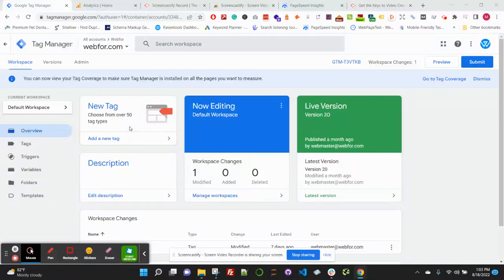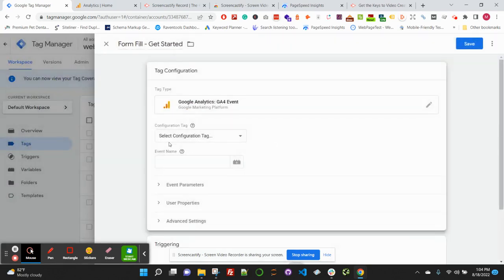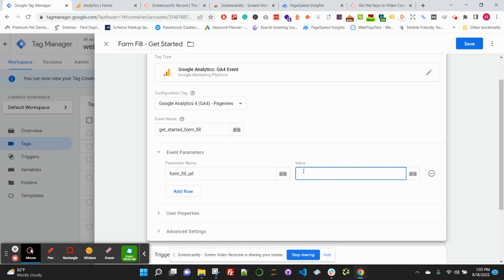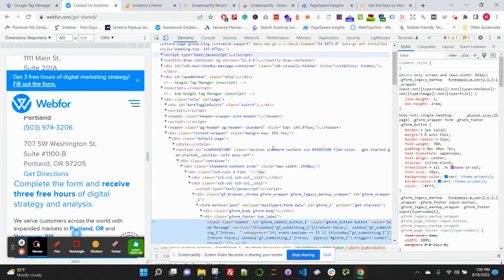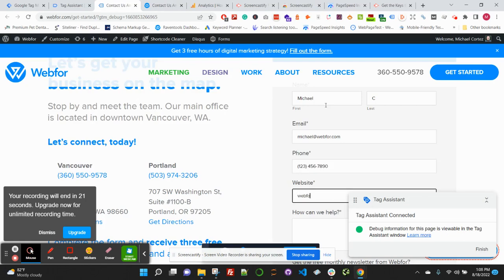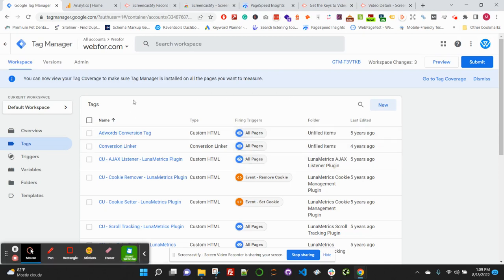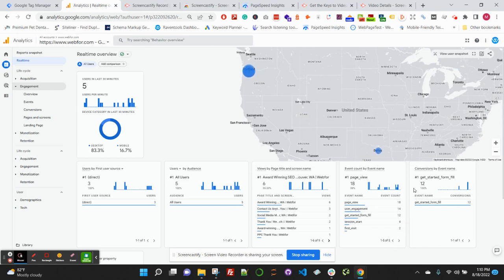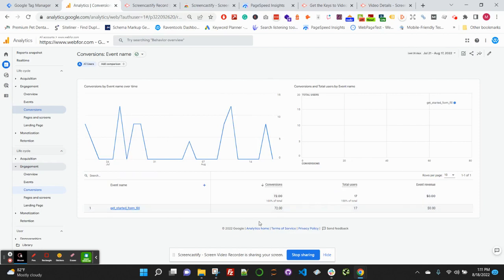How to track Form Submission conversions in Google Analytics 4 via Google Tag Manager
Learn how to set up a form submission/fill to fire as an event in Google Analytics 4. This will enable you to track events as conversions in GA4.